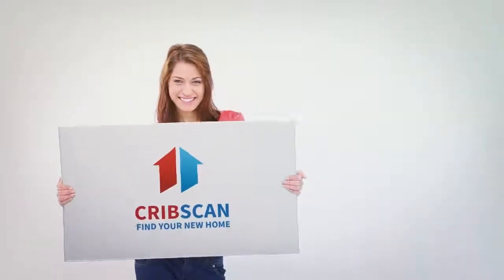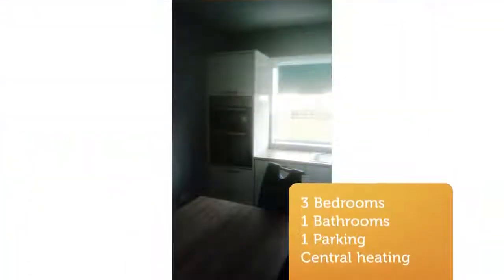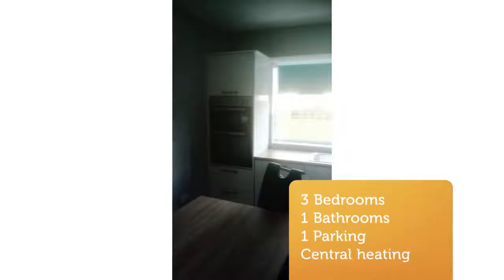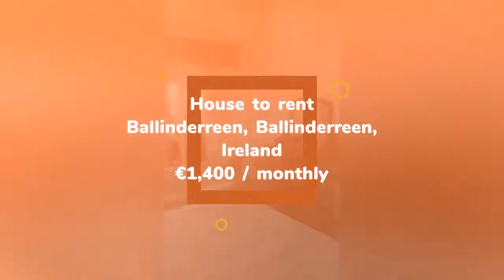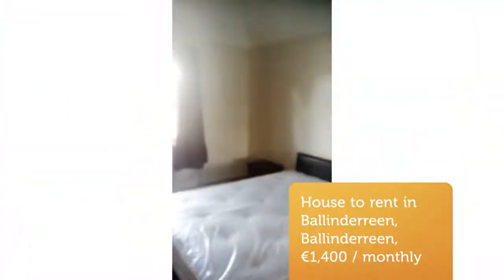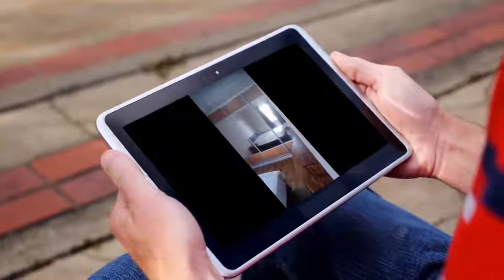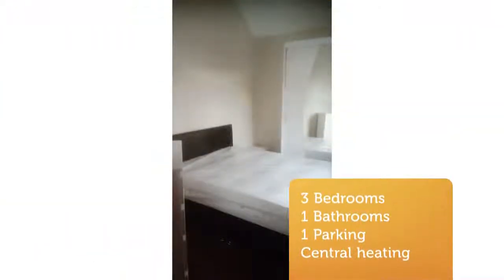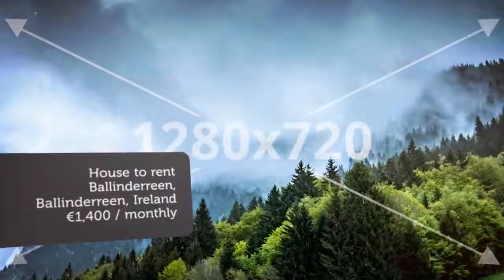House to rent in Ballinderreen, Ballinderreen, €1,400 / monthly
3
1
1
Central heating

REF102985